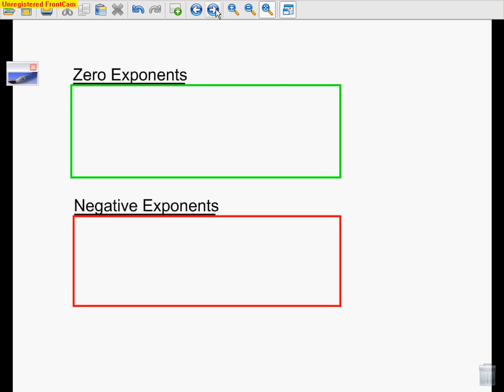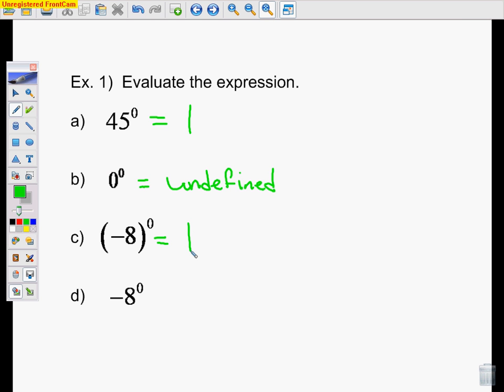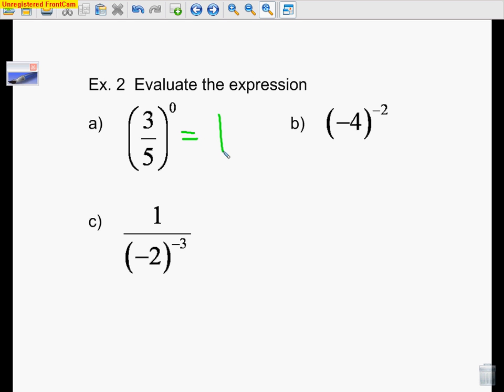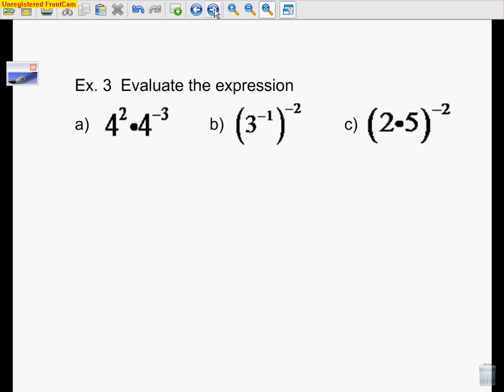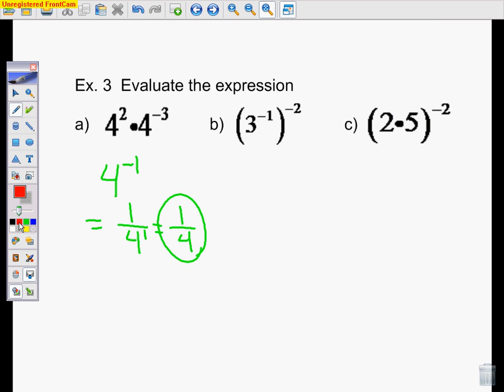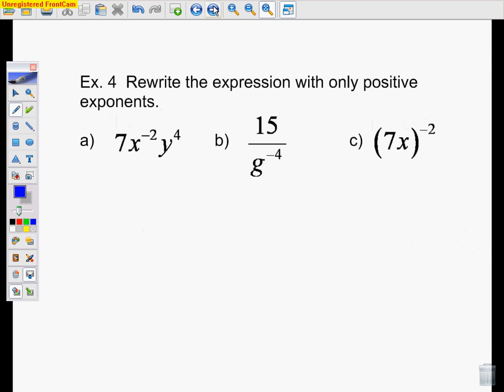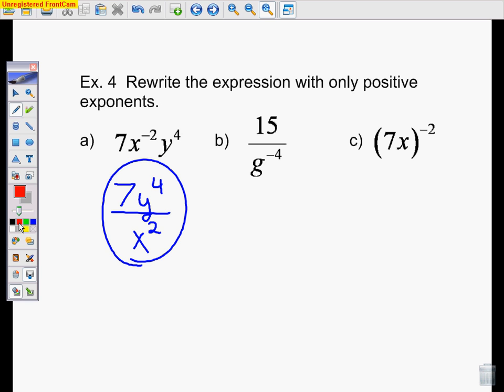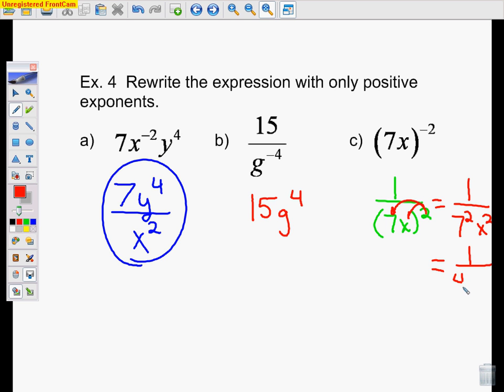Mr. McNair Simplifying Zero and Negative Exponents